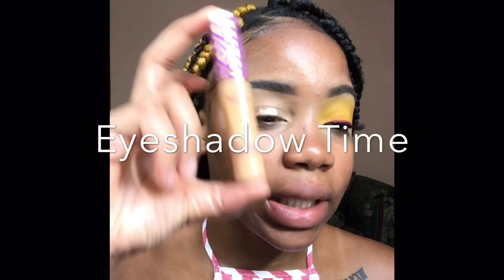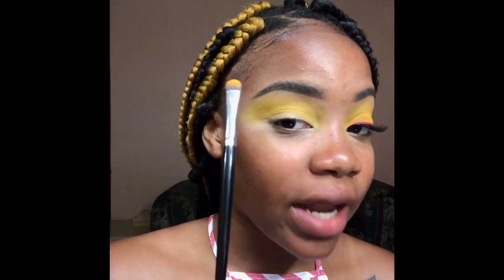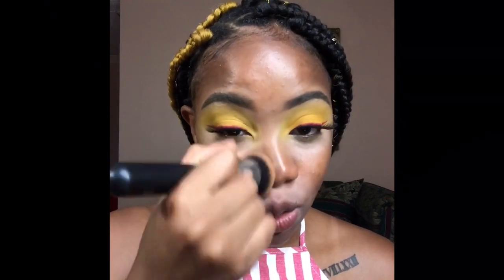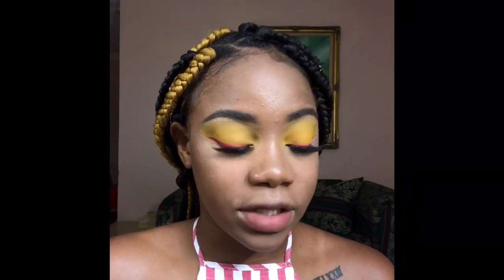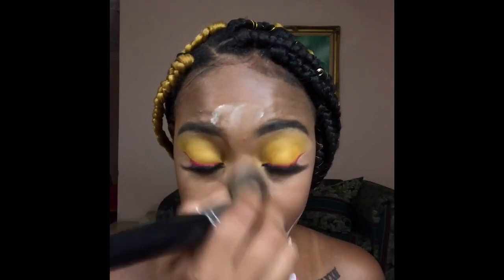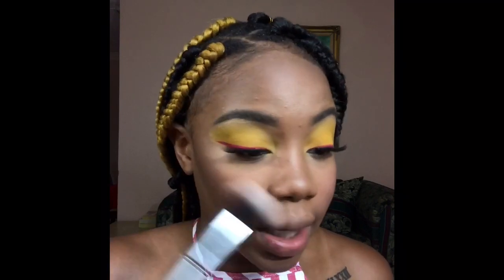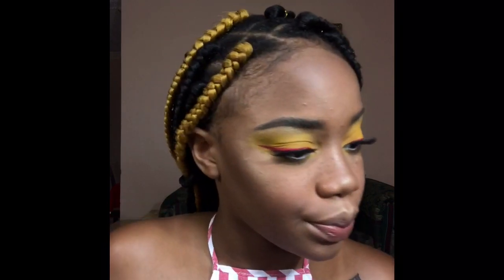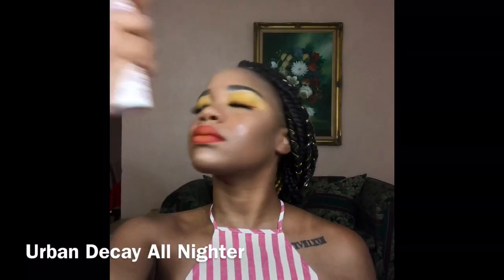Simple Yellow Smokey Eye 🌻 || MAKEUP TUTORIAL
Watch this step by step tutorial of me as I do a fun yellow eyeshadow with red winged liner and a popping red lip.

PRODUCTS
EYES    Tarte Shape Tape concealer - Tan Sand
              NYX Jumbo Eye pencil - Milk
              NYX Ultimate Palette
              NYX Vivids Bright liner - Vivid Fire

SKIN.   Smashbox Photofinish Primer
             NYX Correct Conceal Contour Palette
             Makeup Forever Matte Velvette Foundation - 77
             NARS Creamy Radiant concealer - Biscuit
             ABH Foundation Stick - Truffle
             Black Radiance Finishing Powder - Milk Chocolate
             Laura Mercier Translucenct Setting Powder
             Morphebrushes Blush Palette - 9N

Faux Freckles - ABH Brow Pomade - Chocolate/Carmel